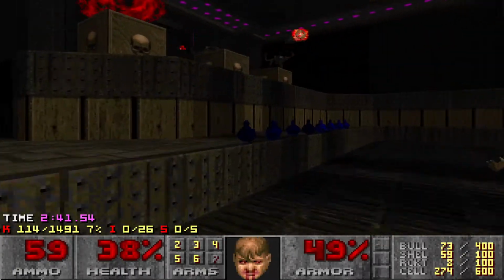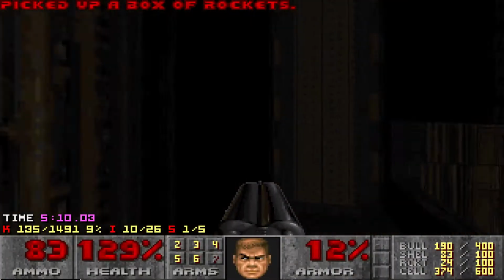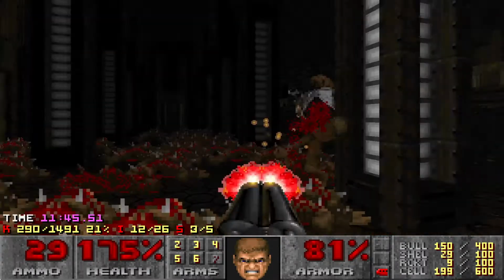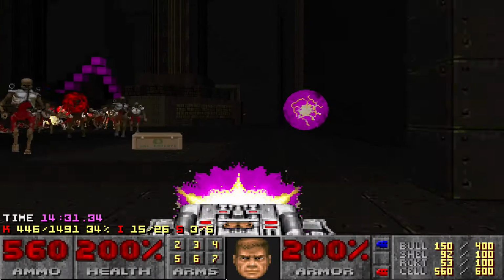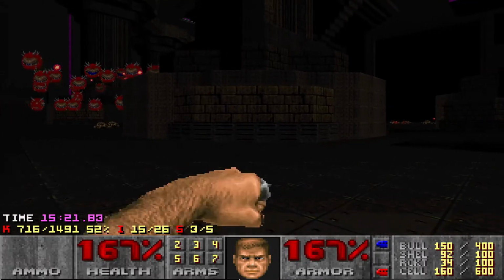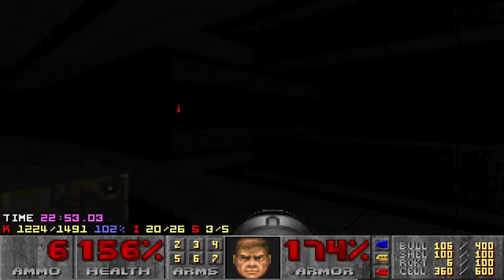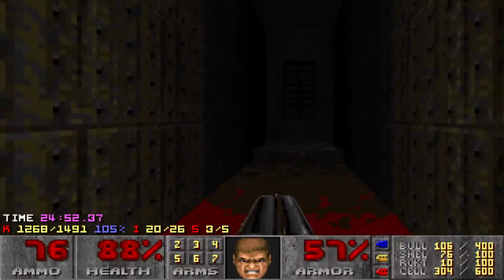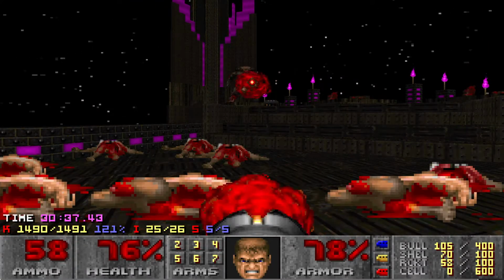Stardate 20x6: Map 7: Magnus (UV-MAX)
Fun route! I got annoyed at the start of the route and at the avj bc I was trying to be careful as is my typical style, but when I just stopped caring and went for a more fast paced, aggressive style, I enjoyed the map much more. I wonder if anyone has ever done the invuln that way before. By the way, Touchdown (on yt) challenges anyone to do the end fight of this map and win 5 times out of 10 attempts without cheesing (I imagine).